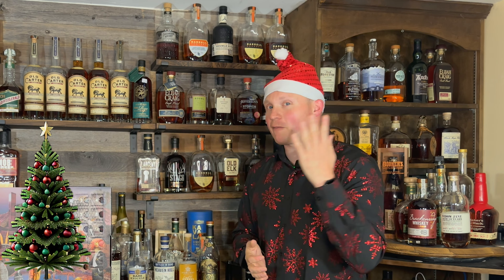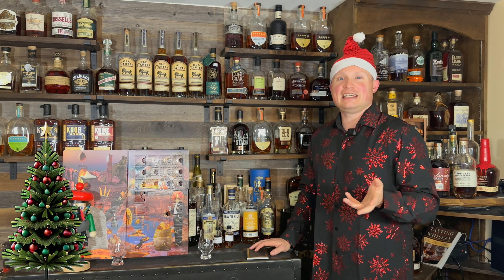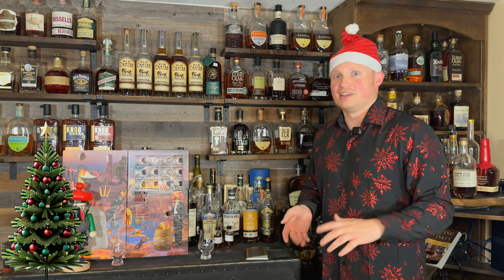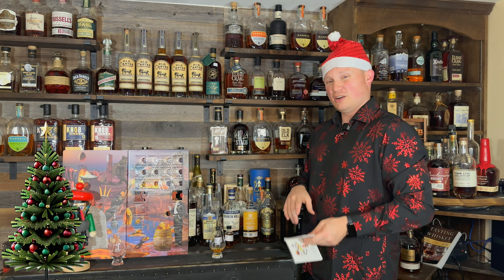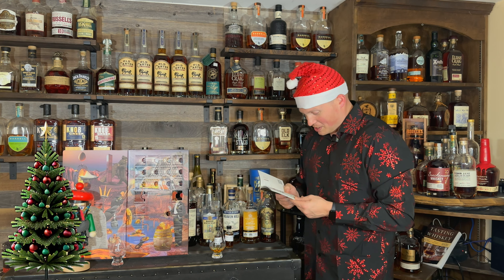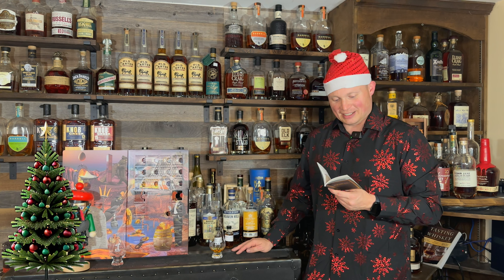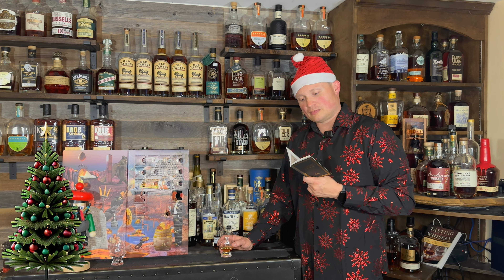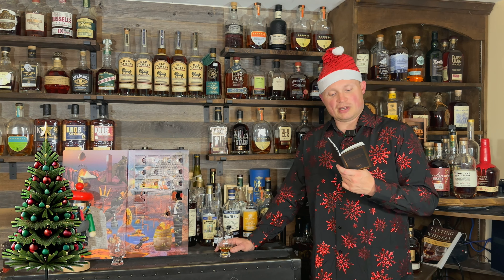2023 Whiskey Advent - Day 14